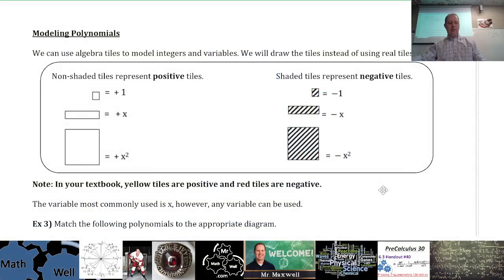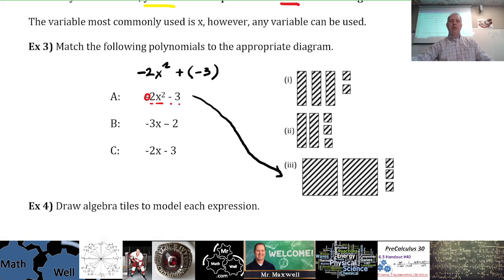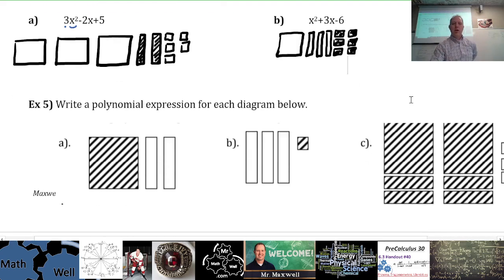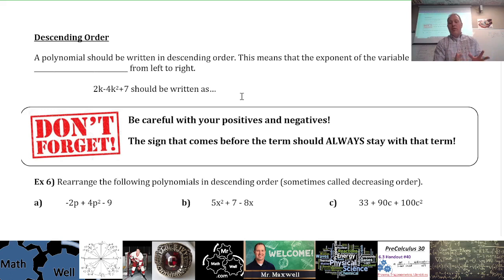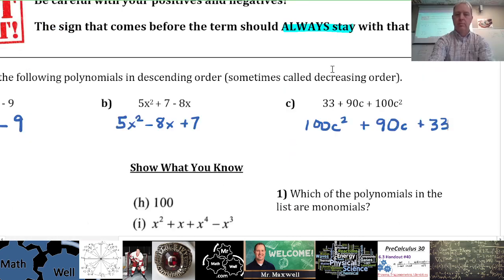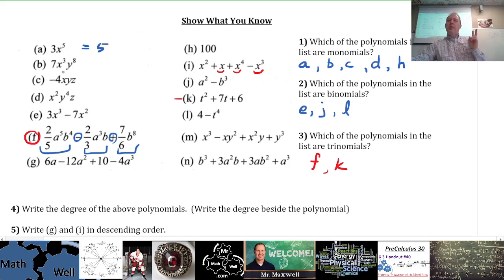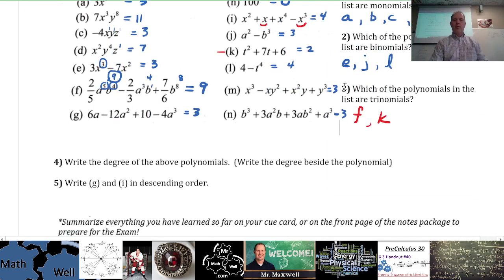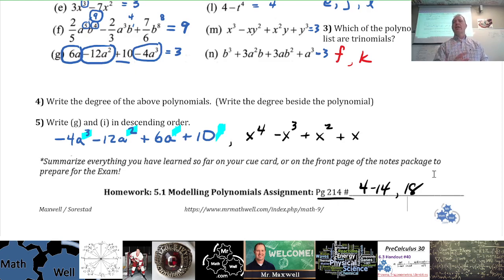Math 9 - 5.1 Polynomials (Lesson 2of2)